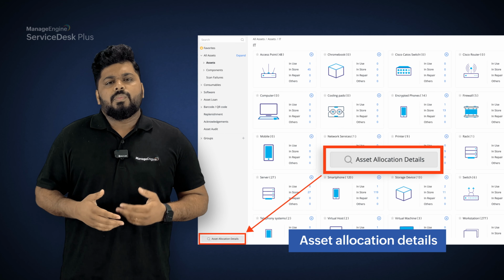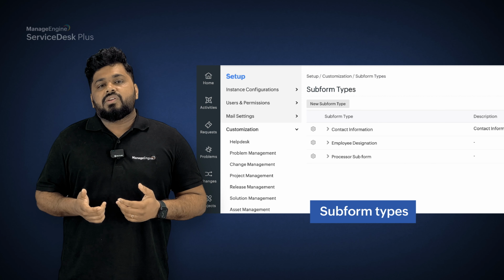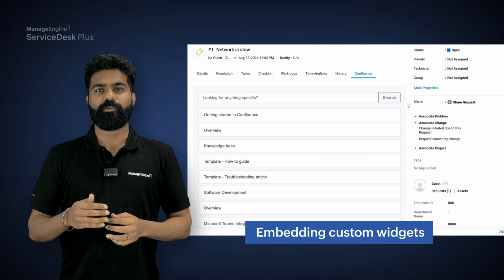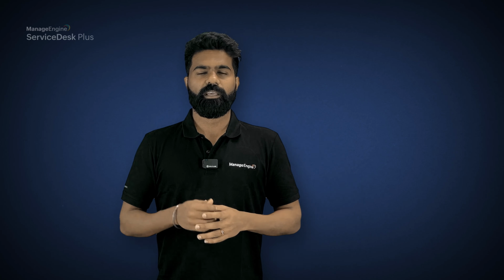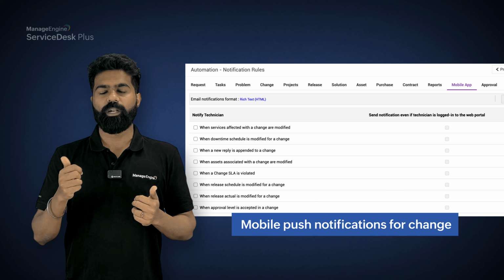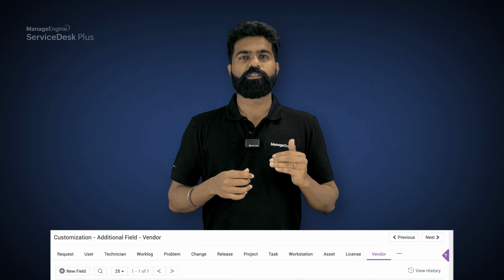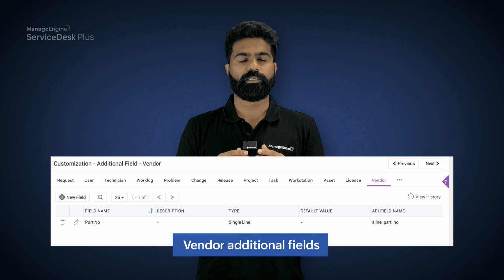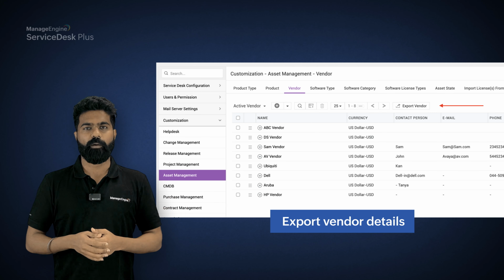Custom widgets, enhanced view into your asset estate, and more!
From learning how to gain a comprehensive view of an end user's assets, consumables, and software licenses to discovering how you can bring external apps into ServiceDesk Plus through custom widgets, catch our product experts going over it all in detail!